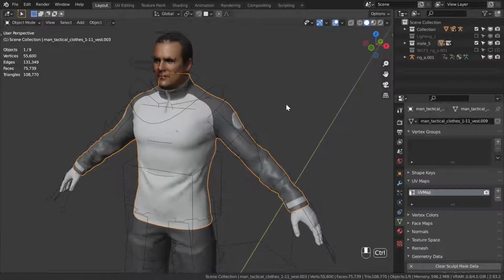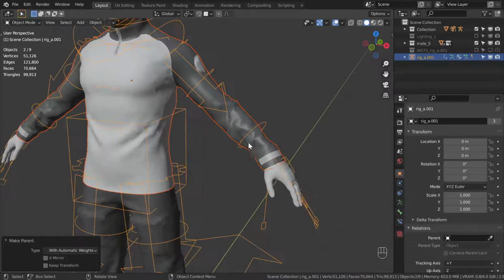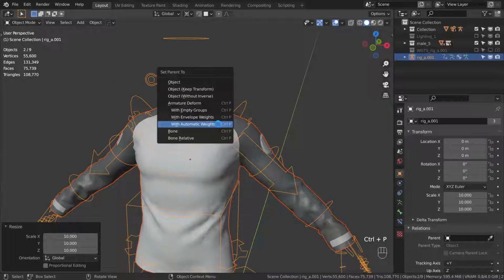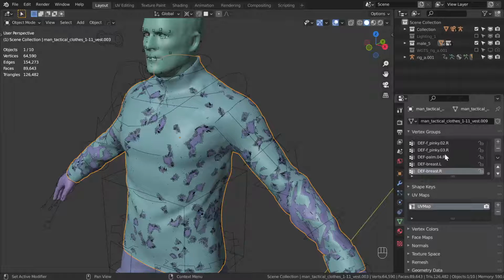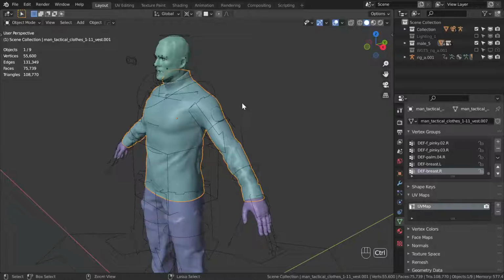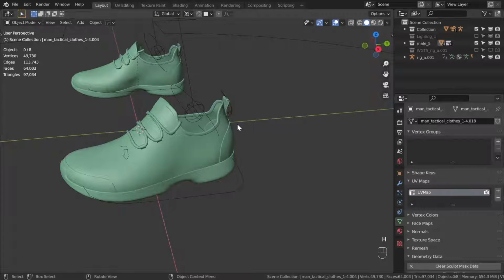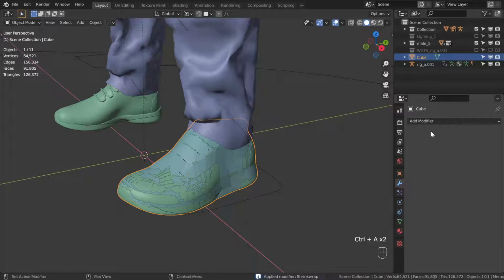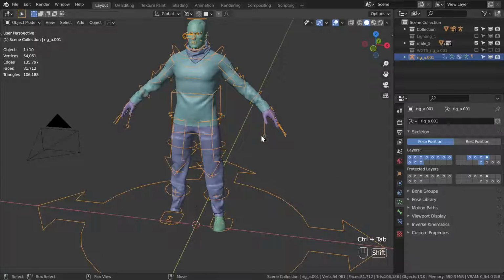A few solutions: Bone Heat Weighting error in Blender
Here are a few solutions that might help you fix the Bone Heat Weighting error in Blender.
I've seen only a couple of them posted online so I wanted to demonstrate a couple of alternatives.

Timestamps with different methods:
00:44 - Merge vertices o clean up the mesh.
01:17 - Use the Decimate modifier to reduce the polygon count.
02:42 - Increase the scale of the mesh + rig.
04:25 - Transfer weights from a placeholder object to the original mesh.

One other method I forgot to cover is to enable Blender's built-in 3D-Print Toolbox add-on and click the "Make manifold" button inside its panel.

For Blender versions 2.8 and up.